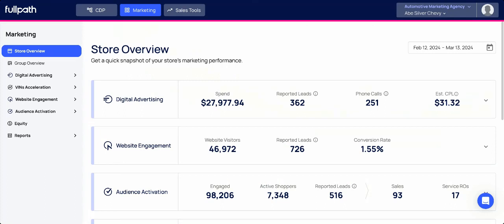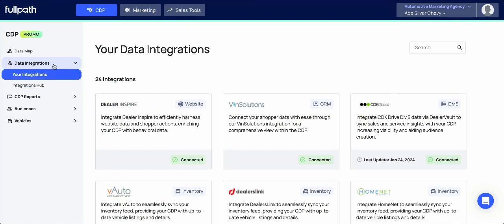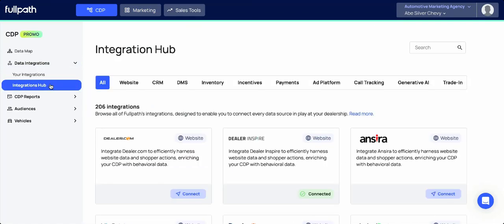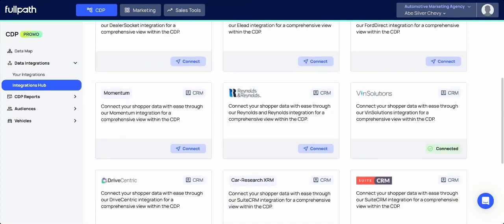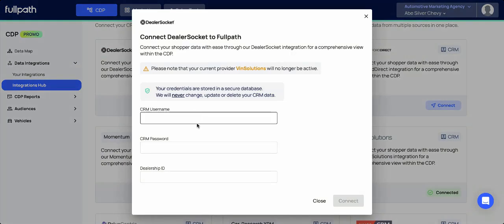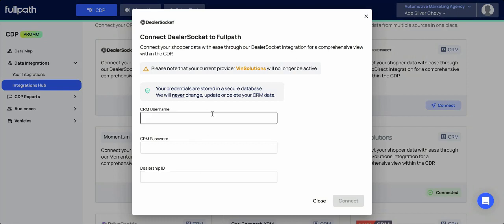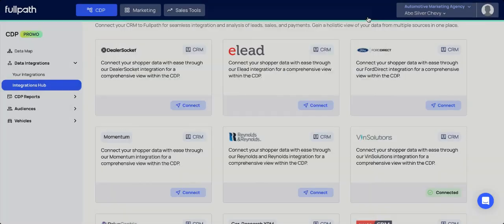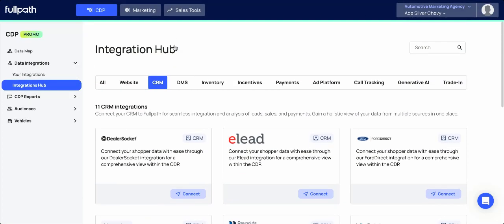How to Connect your CRM to Your CDP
Fullpath is the automotive industry’s leading customer data and experience platform (CDXP).

Fullpath enables dealers to turn their first-party data into lifelong customers by unifying siloed data sources and leveraging that data to create exceptional, hyper-personalized customer experiences.